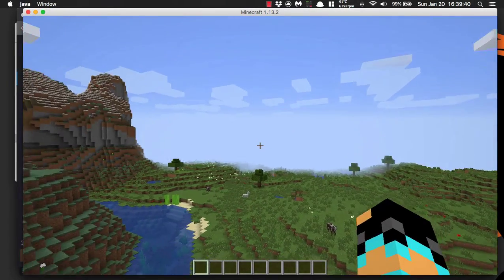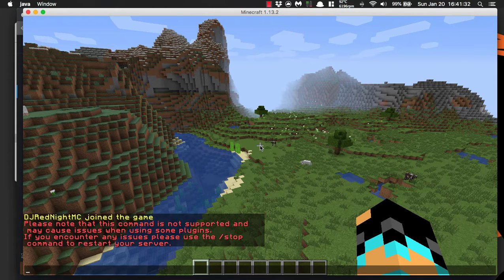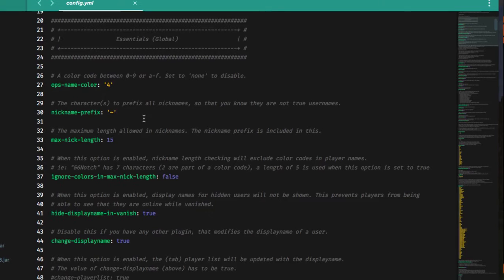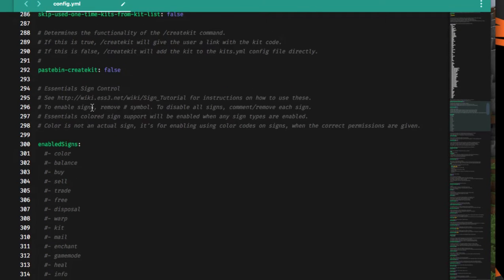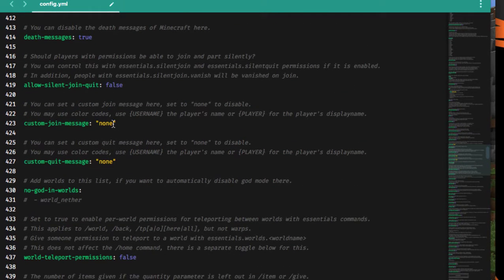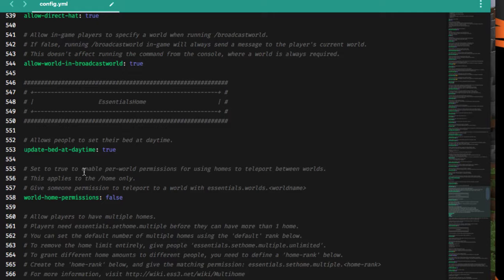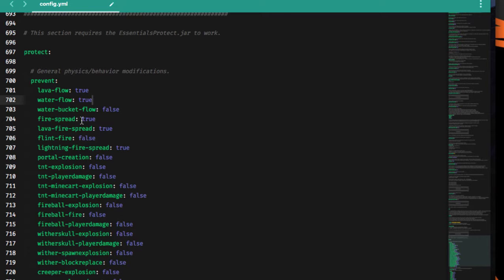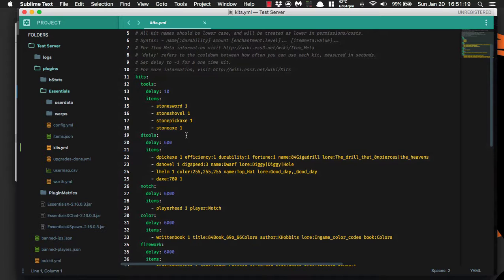Minecraft Server Admin Tutorial - EssentialsX (Installation & Configuration)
Having EssentialsX installed on your server is... well, Essential!
Learn about configuration and installation in this video.

Check out their Discord Channel as well!

Wanna join in on the fun! Maybe be featured in a video? Play With Us!